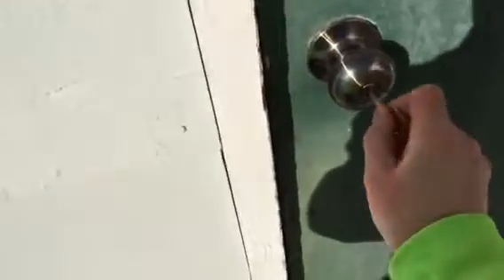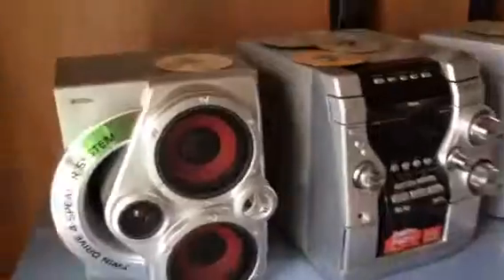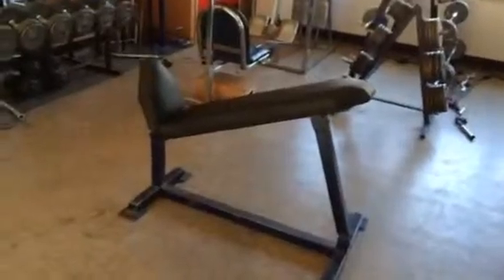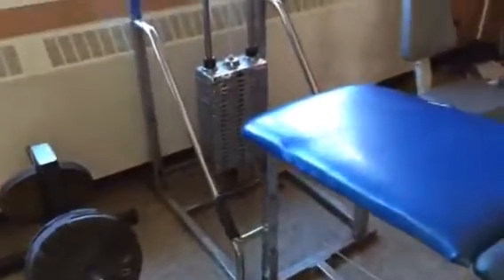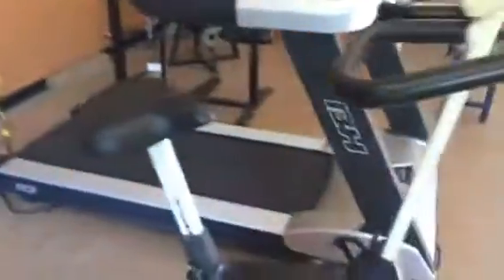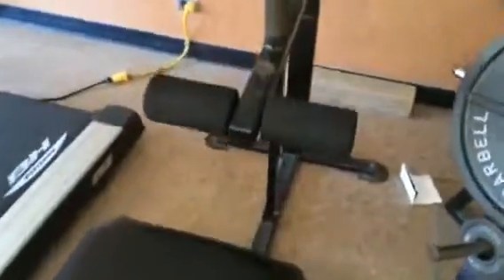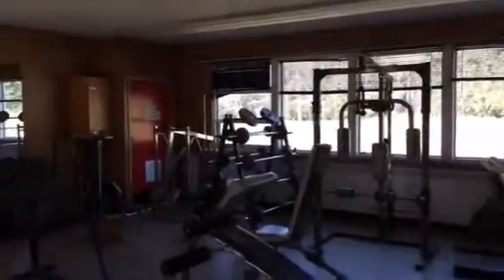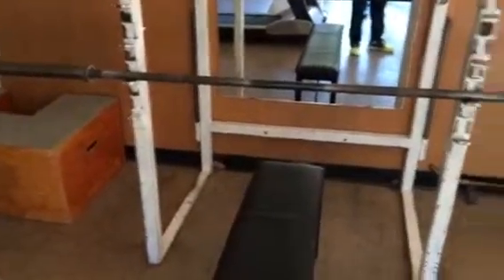Tour of the local Gym - Elementary School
Thought I'd change it up today and show you a tour of Woss Fitness Gym at the local Elementary School in Woss, BC. Enjoy!